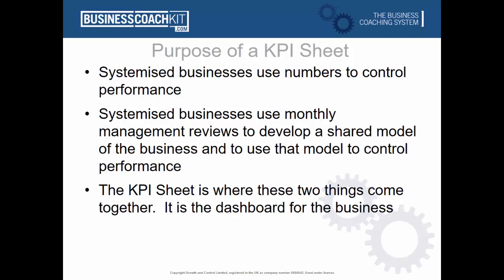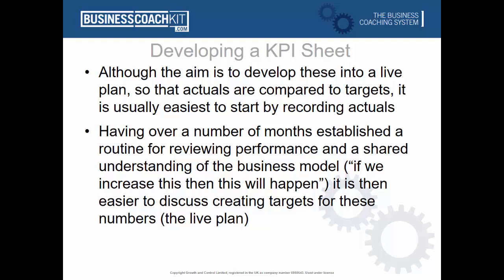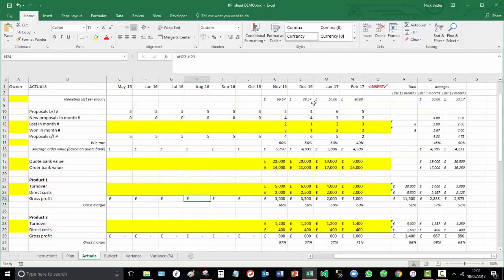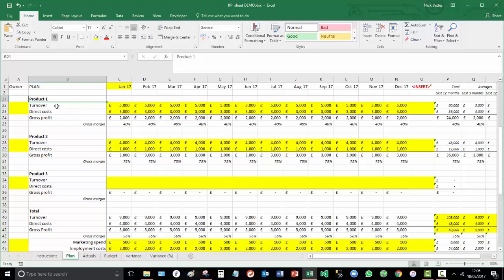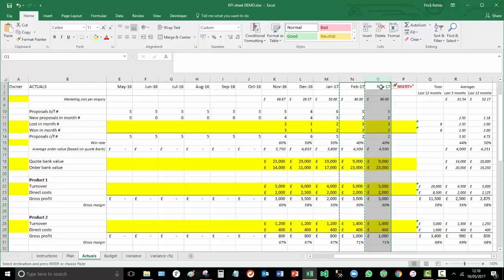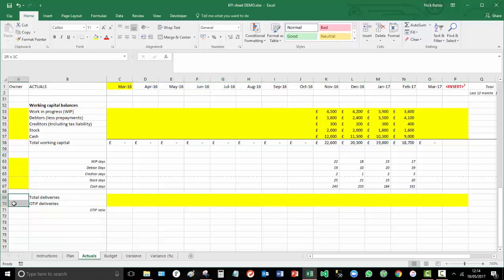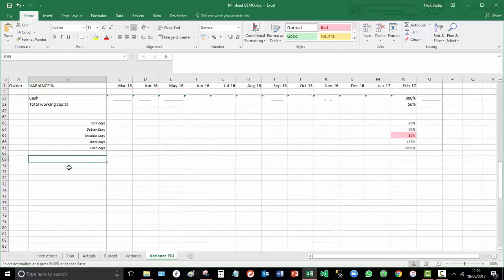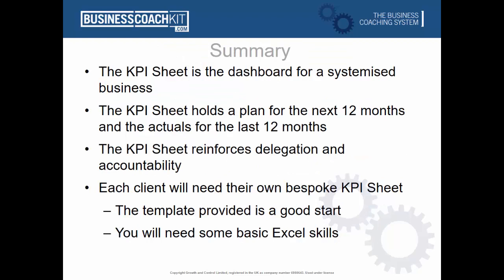Business coaching training - Building a KPI Sheet